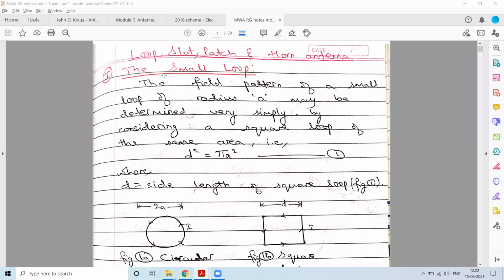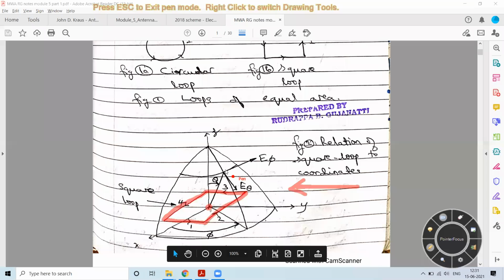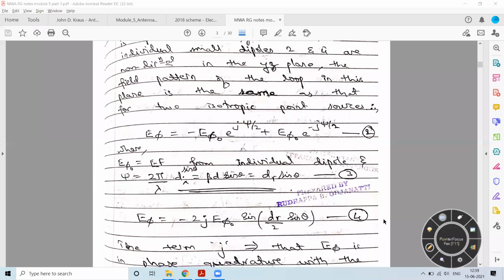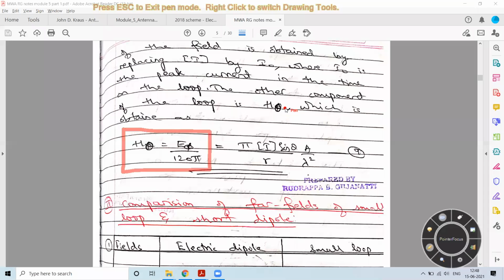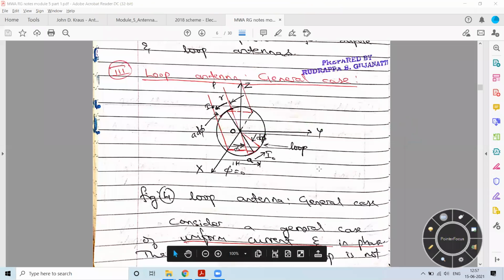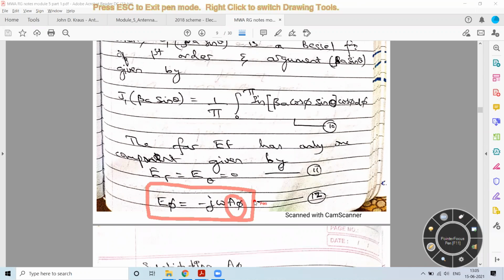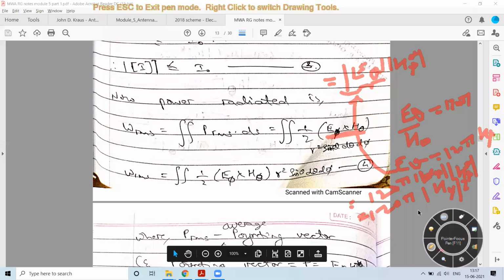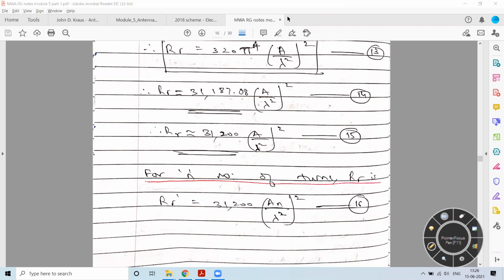31. Microwave and Antennas - Loop antennas, Fields and radiation resistance of loop antenna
Loop antennas
-Small Loop
-Large Loop
Fields of loop antenna
-Fields for Small loop
-Fields for General case of loop
Radiation resistance of loop antenna
-Small Loop